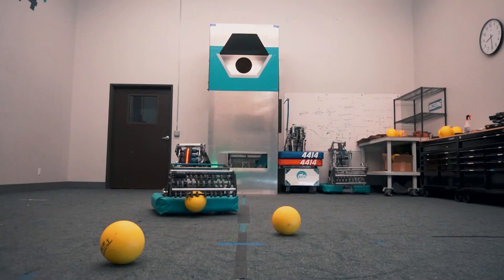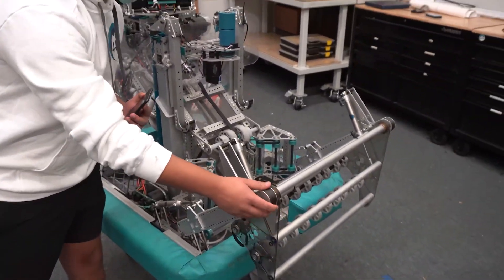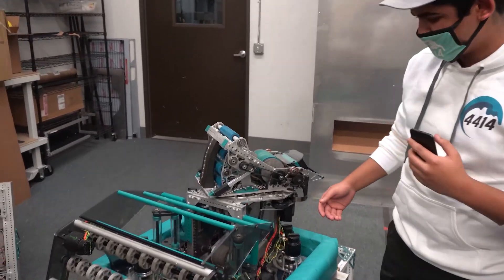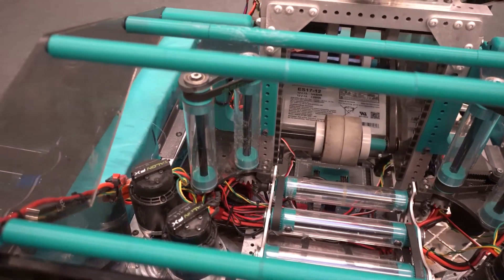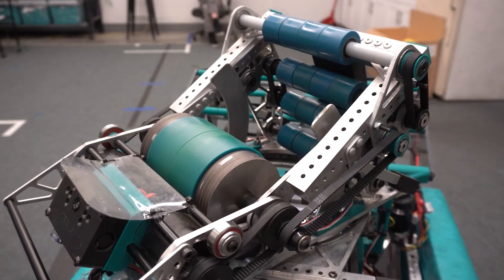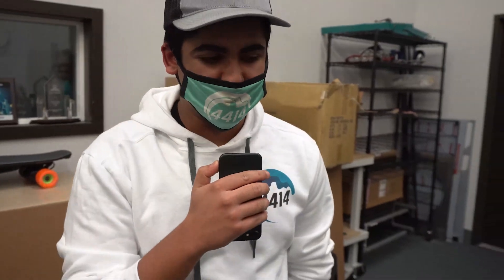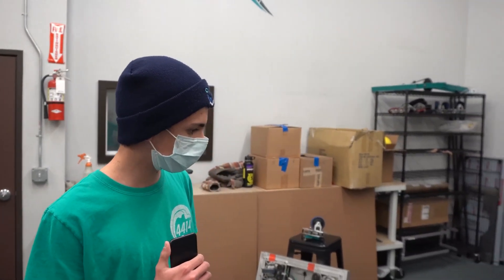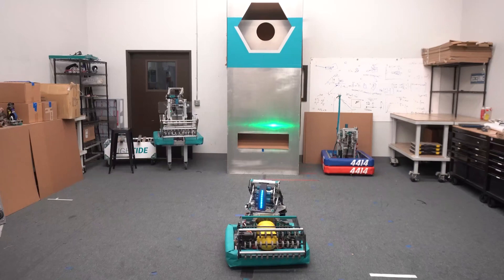Behind the Bumpers FRC 4414 HighTide Infinite Recharge 2021 - First Updates Now